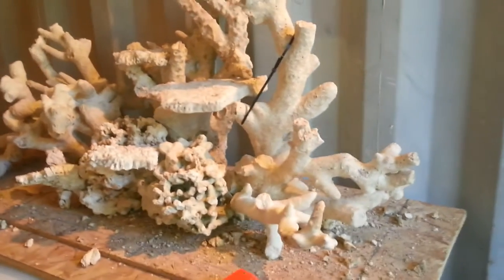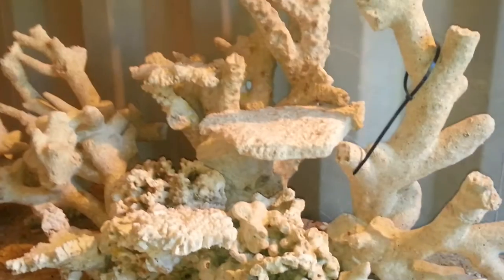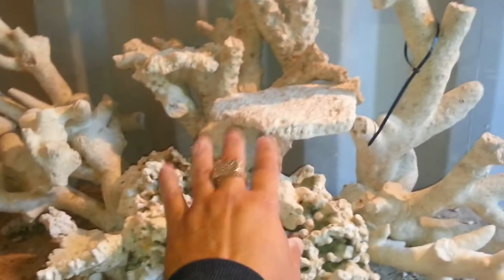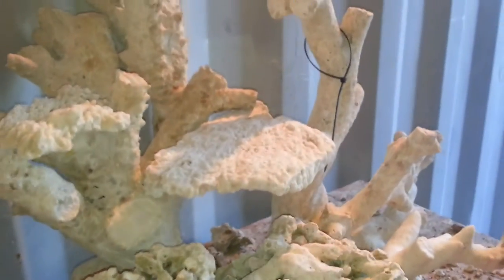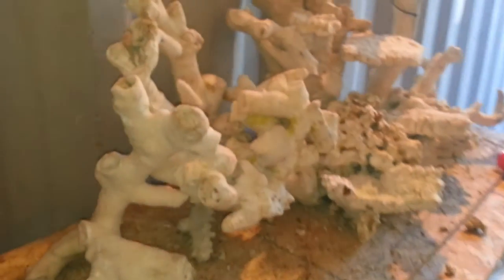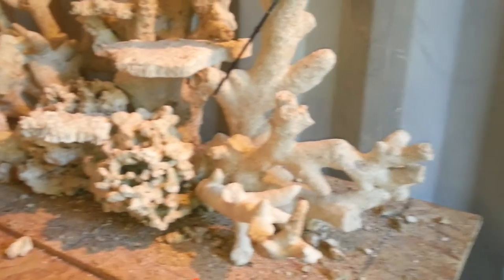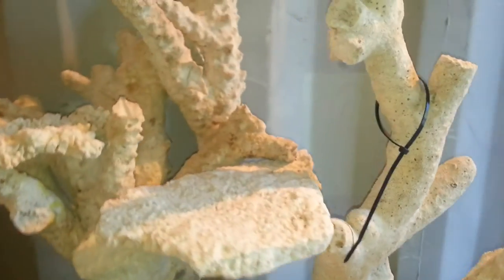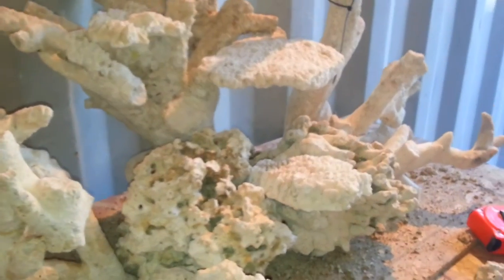60"X20"X24" reef setup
Aquascape of a reef tank by FijiReefRock.com using lots of Tonga Branch some shelves and Pukani